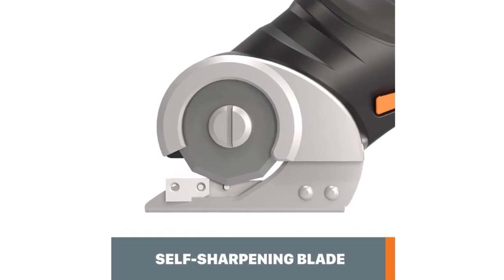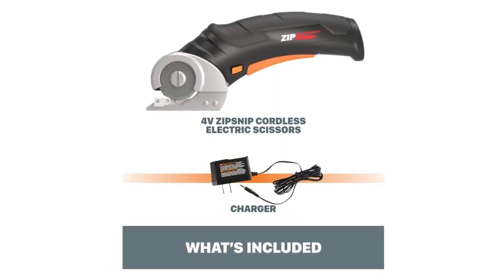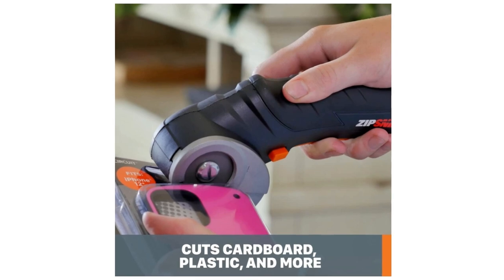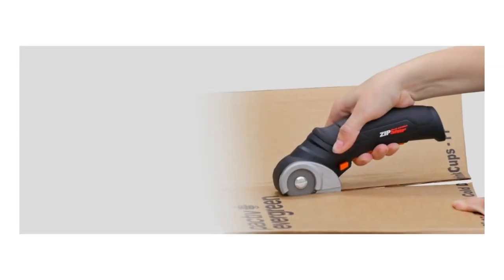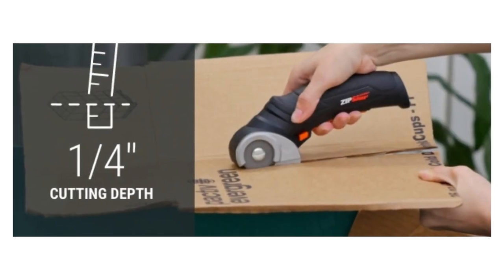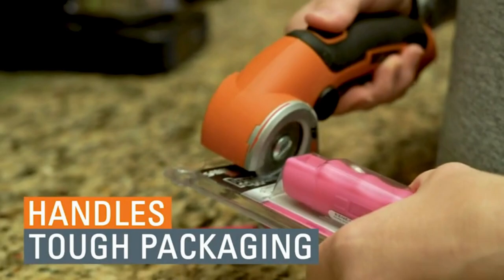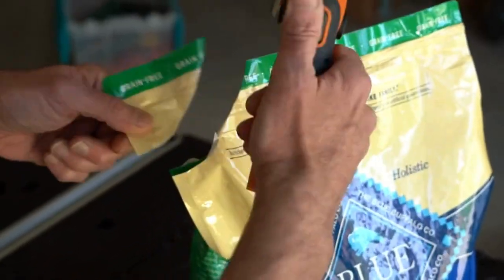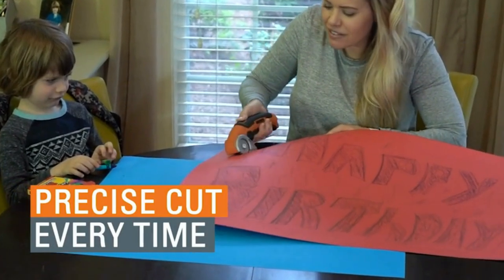WORX WX082L 4V ZipSnip Cordless Electric Scissors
ZipSnip Cordless Electric Scissors